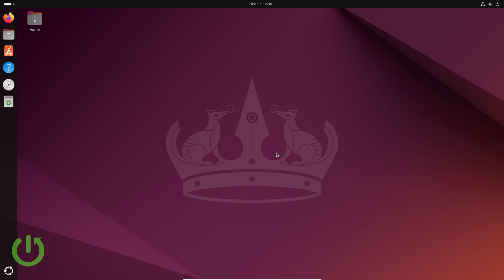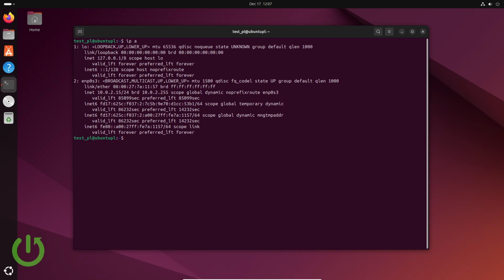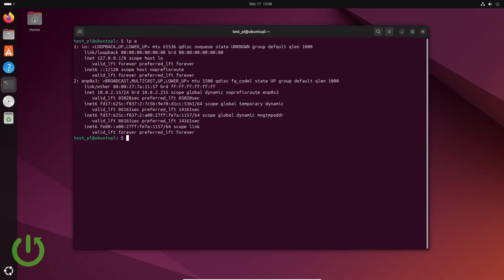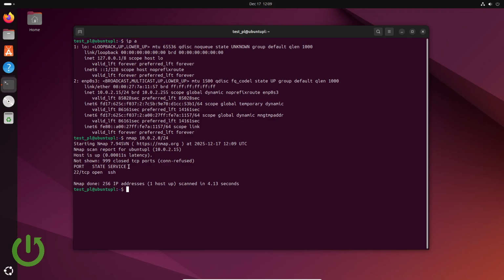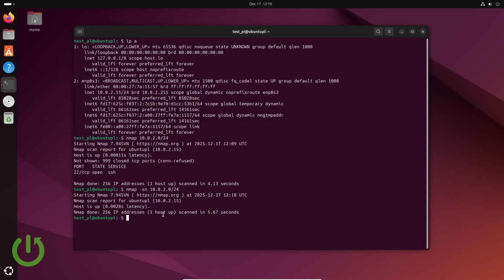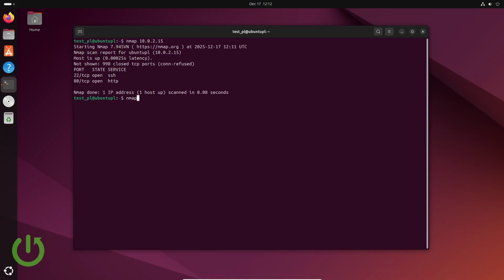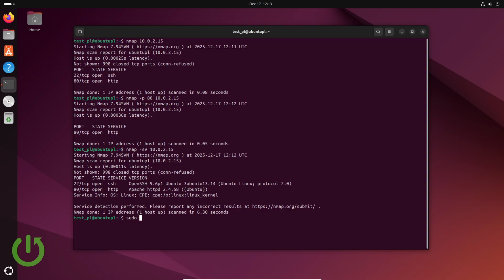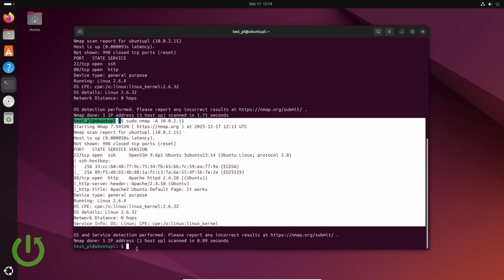How to Scan a Network with nmap on Linux (Ubuntu)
In this video I show how to scan a network using nmap on Linux (Ubuntu). You'll learn how to install nmap (sudo apt install nmap), find your IP address (ip a), scan a single host, scan a full subnet (10.0.2.0/24), run a ping scan (-sn), scan specific ports (-p), detect services and versions (-sV), perform OS detection (-O) and run an aggressive scan (-A). Commands and examples are shown step-by-step in the Ubuntu terminal so you can follow along and use the same nmap options on other Linux distributions.

How to scan a network using nmap on Ubuntu (Linux)?
How to install nmap on Ubuntu Linux?
How to detect services and operating system with nmap on Linux?

0:00 Intro - what we'll do
0:05 Open Terminal & install nmap (sudo apt install nmap)
0:51 Find your IP address with ip a
1:12 Scan a single host (nmap 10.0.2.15)
2:15 Scan the entire subnet (nmap 10.0.2.0/24)
3:51 Discover active hosts only (nmap -sn 10.0.2.0/24)
4:25 Install Apache2 to demonstrate HTTP port 80
5:16 Scan specific ports (nmap -p 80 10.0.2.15)
5:54 Detect services and versions (nmap -sV)
6:31 OS detection (sudo nmap -O)
6:58 Aggressive scan for full info (nmap -A)
7:43 Outro and next steps